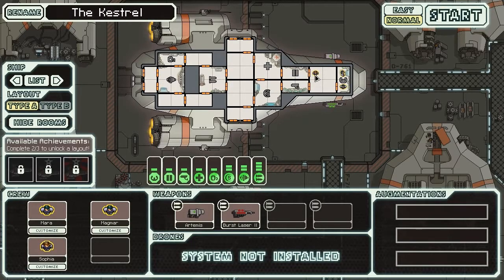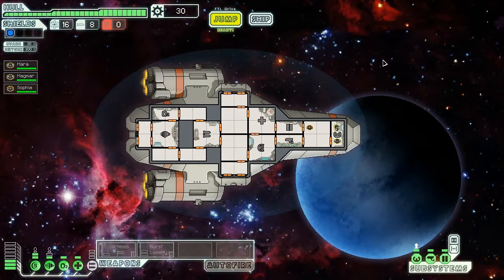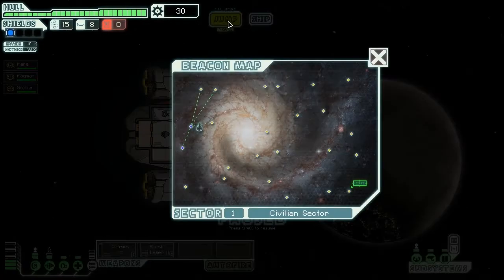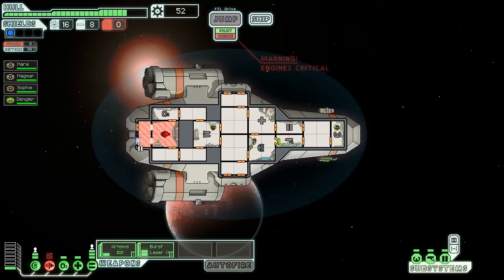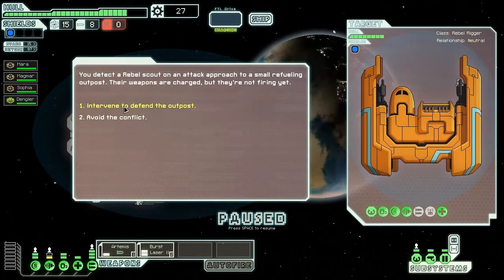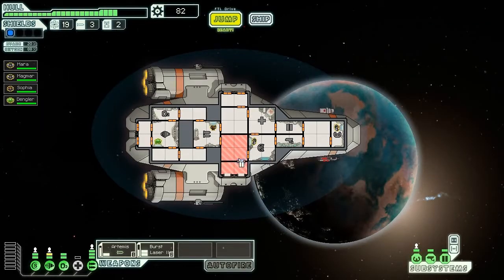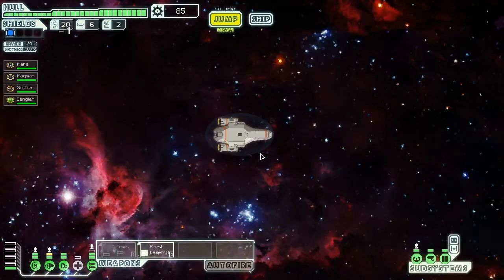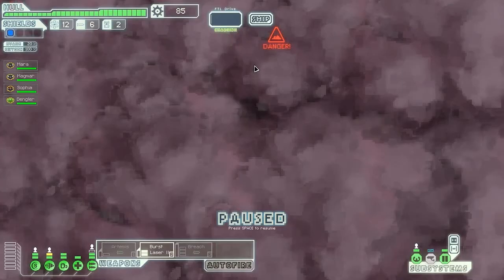FTL (a quick look at faster than light) a great little indie game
FTL A brief introduction and a little look at what this fabulous little indie game is all about